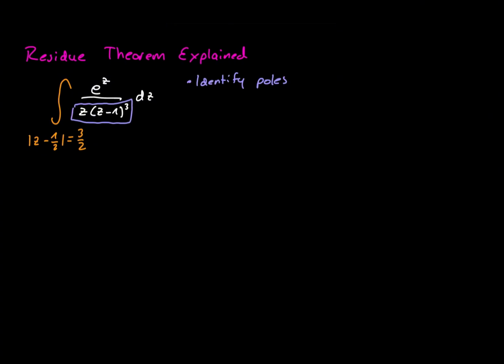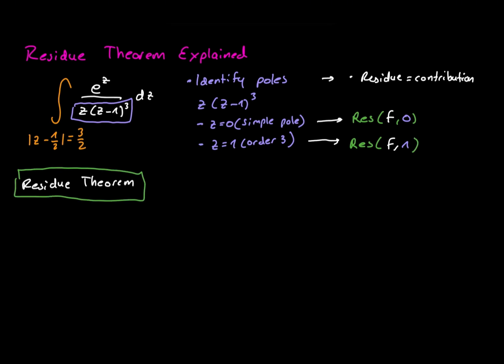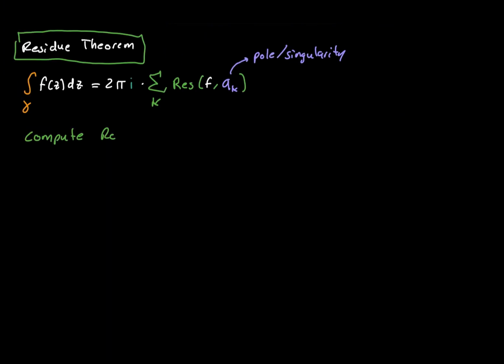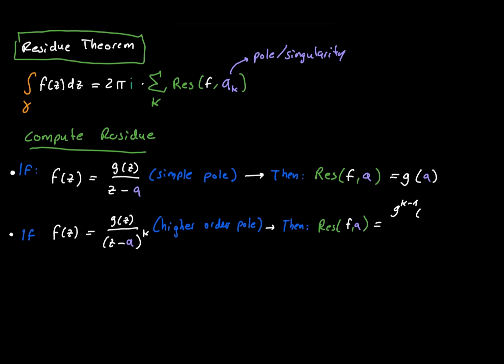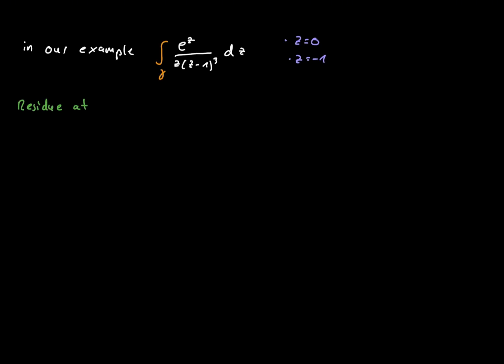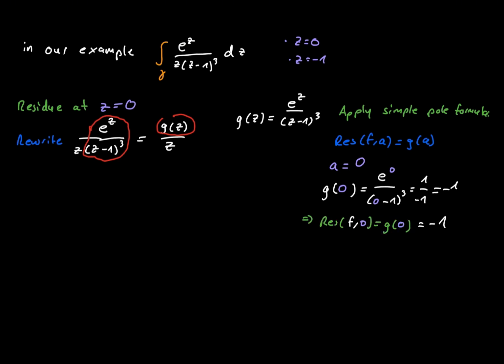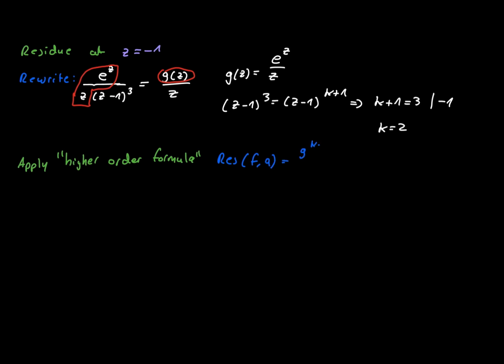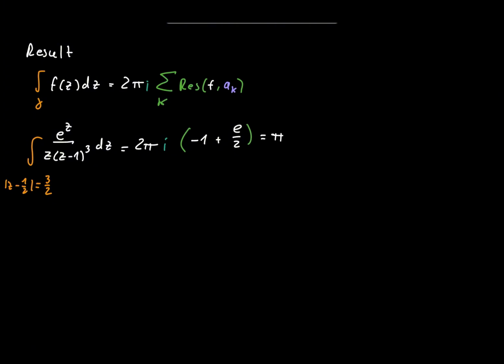Residue Theorem (Game Changer) | Complex Analysis, Part 23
In this episode of the Complex Analysis series, Prof. Happy Strawberry from the F.I.T. Department of Mathematics introduces one of the most powerful tools in the subject: the Residue Theorem.

Instead of computing complex integrals directly, we use a completely different idea:

Each pole contributes a number: its residue.
The integral is just the sum of these contributions.

The theorem states:

\oint_\gamma f(z),dz = 2\pi i \sum \text{Res}(f, z_k)

We apply this to the example:

\oint \frac{e^z}{z(z-1)^3}\,dz

Step by step, we:

* Identify the poles
* Compute the residue at a simple pole
* Compute the residue at a higher-order pole using derivatives
* Add both contributions

Final result:

\pi i (e - 2)

Key Insight

No parametrization
No complicated integrals
Just compute residues and sum them

This is why the residue theorem is considered a game changer in complex analysis.